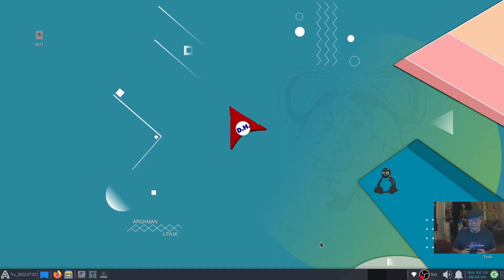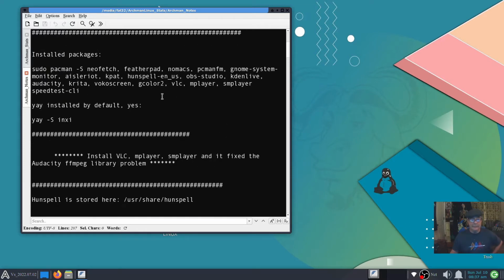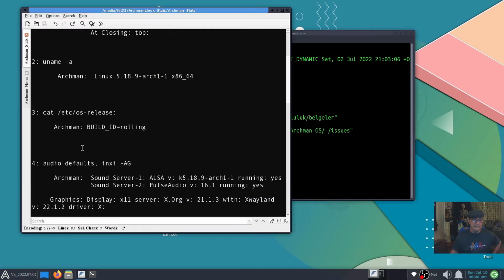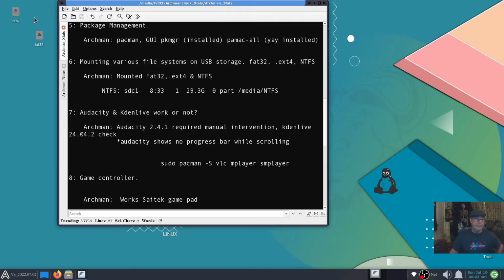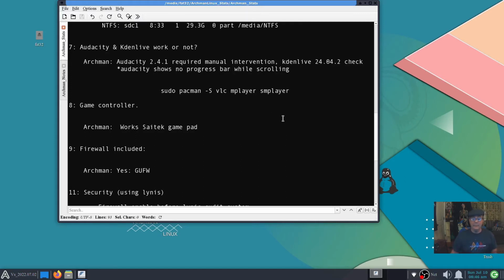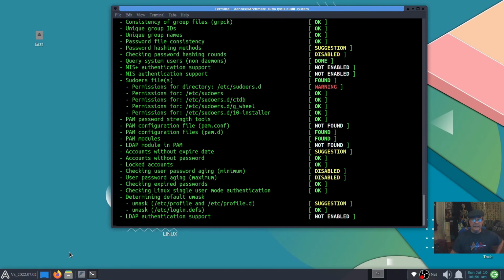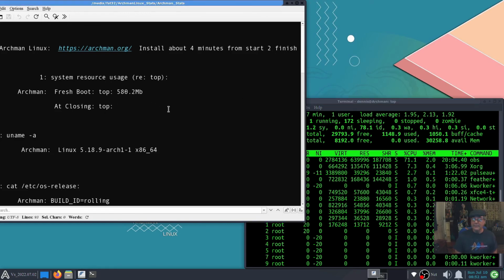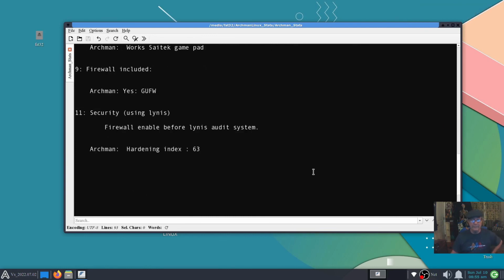ArchMan Linux Installed Natively With Some Statistics About Archman & What I Saw While Here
Archman Linux Using the Calamares installer took about 4 minutes from start to finish.

 My  results:

1: system resource usage (re: top):

      Archman:  Fresh Boot: top: 580.2Mb

     At Closing: top: 1148.7

 2: uname -a

       Archman:  Linux 5.18.9-arch1-1 x86_64

3: cat /etc/os-release:

      Archman: BUILD_ID=rolling

4: audio defaults, inxi -AG

      Archman:  Sound Server-1: ALSA v: k5.18.9-arch1-1 running: yes
                          Sound Server-2: PulseAudio v: 16.1 running: yes

      Graphics: Display: x11 server: X.Org v: 21.1.3 with: Xwayland v: 22.1.2 driver: X:

5: Package Management.

    Archman: pacman, GUI pkmgr (installed) pamac-all (yay installed)

  6: Mounting various file systems on USB storage. fat32, .ext4, NTFS

    Archman: Mounted Fat32,.ext4 & NTFS

        NTFS: sdc1   8:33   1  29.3G  0 part /media/NTFS

7: Audacity & Kdenlive work or not?

    Archman: Audacity 2.4.1 required manual intervention, kdenlive 24.04.2 check
             *audacity shows no progress bar while scrolling

If you need codecs install:  sudo pacman -S vlc mplayer smplayer

8: Game controller.

 Archman:  Works Saitek game pad

 9: Firewall included:

   Archman: Yes: GUFW Would not open.

10: Security (using lynis)

        sudo lynis audit system

  Archman:  Hardening index : 63

If you want Arch without much hassle and without a lot of theming, Archman Linux is worthy of a test to see if it could work for you.
It had two negatives (IMHO).
The codecs, transcoders & the whatevers the system needed to import a video file were not installed by default.
Secondly, the progress line in audacity not showing correctly.  This could be something else 'not' installed or configured correctly. Either way I need a progress bar.